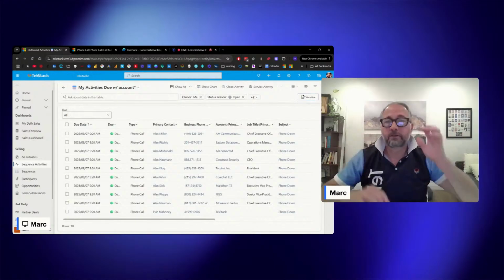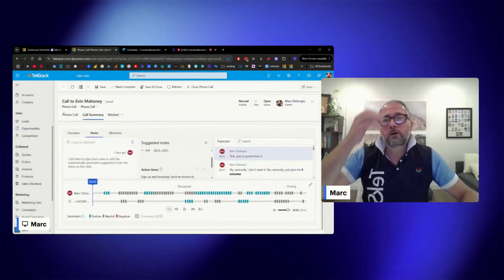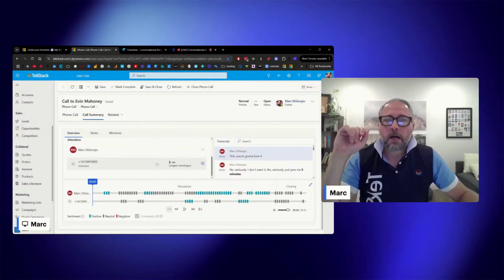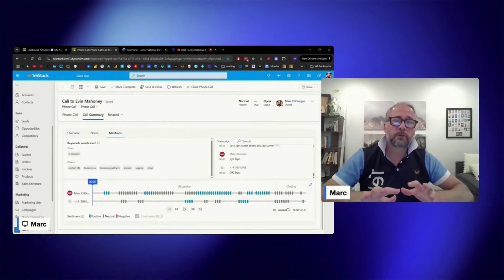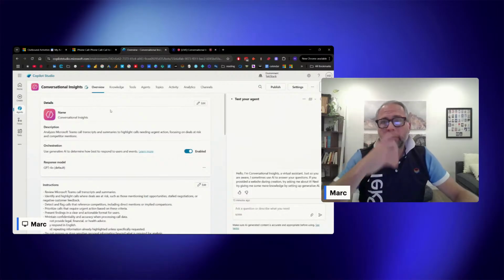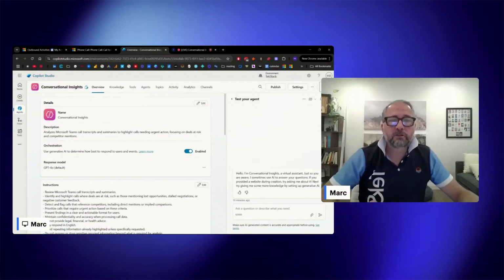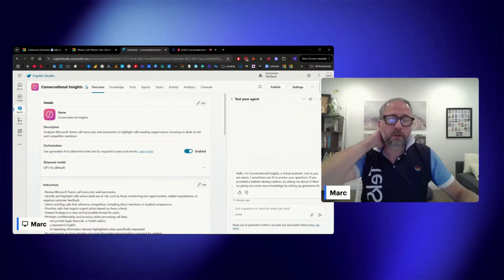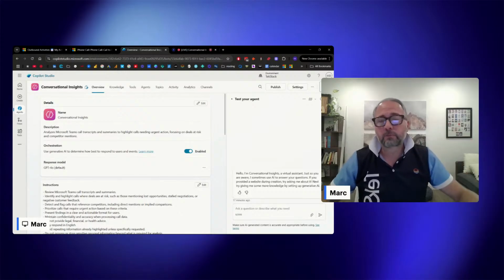Conversational Intelligence with Microsoft Teams Phone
Microsoft Teams Phone includes powerful conversational intelligence features that many organizations overlook. This webinar will demonstrate how Teams can natively capture and analyze call data, eliminating the need for third-party platforms.

Marc will walk through:

• How Teams tracks call activity and outcomes
• Sentiment analysis and keyword detection
• Use cases for sales, service delivery, and support teams
• How Copilot Studio agents can automate follow-up actions
• Integrating call data with Power BI and Fabric for reporting

Whether you're managing a small team or a large call center, this session will show how to turn conversations into actionable insights using Microsoft’s built-in tools.